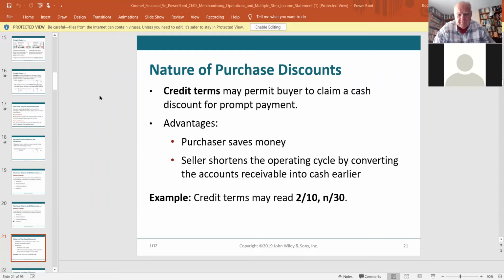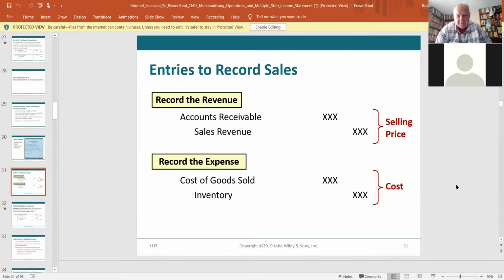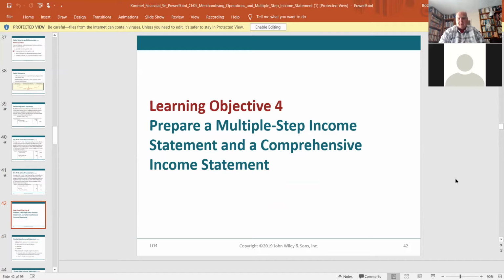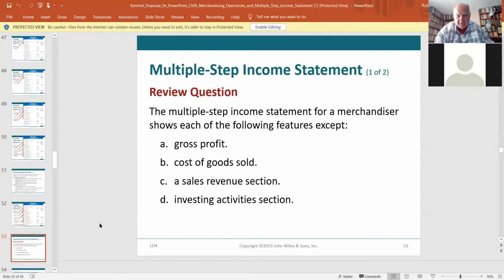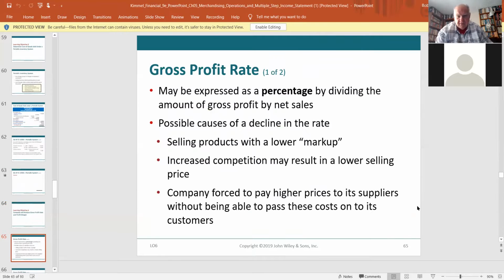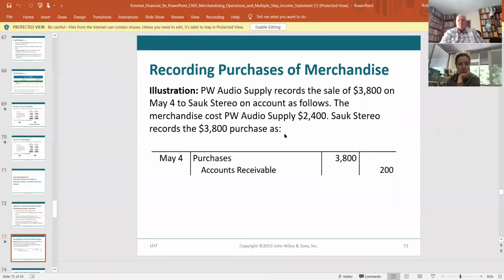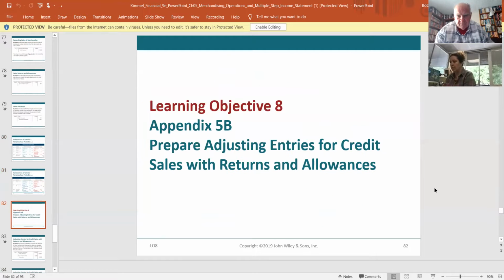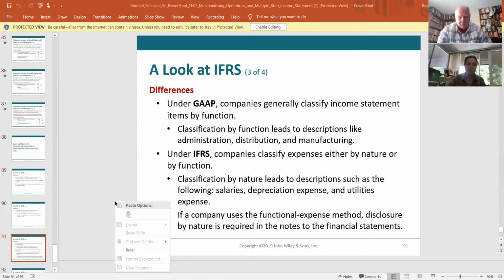ACC230 40998 Chapter 5